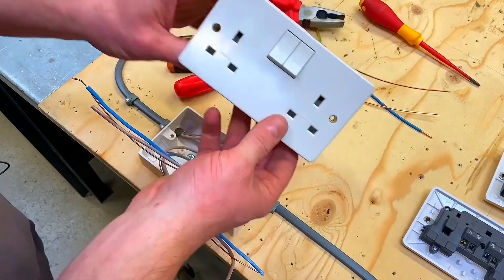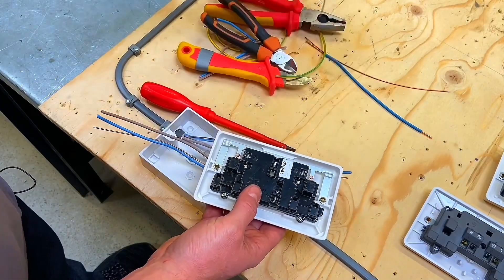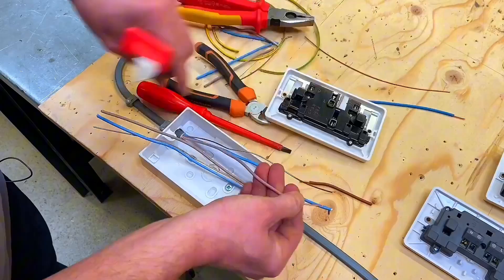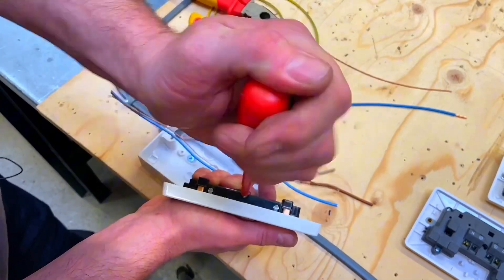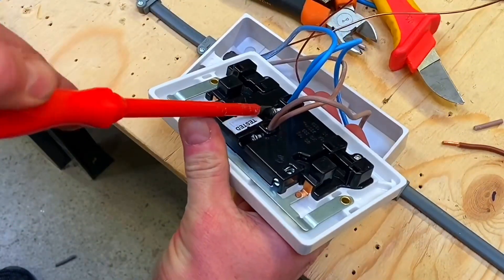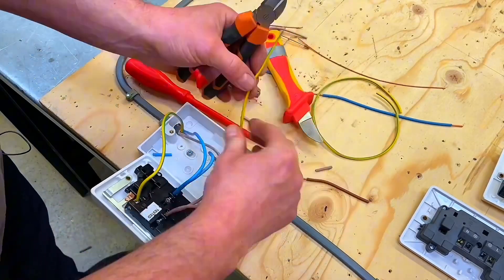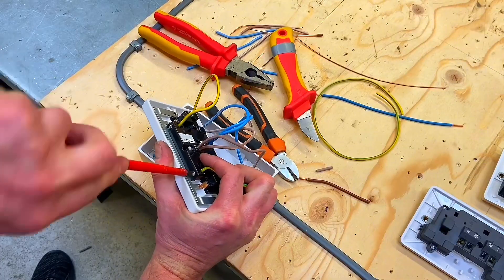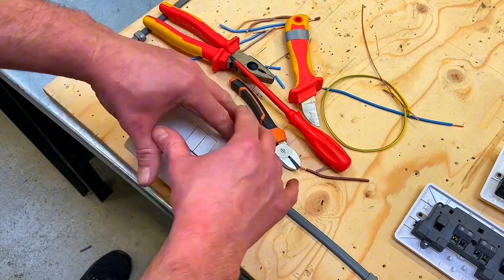How to Connect up your First Socket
In this video I demonstrate tips for terminating sockets during the second fix (connect up or wire up). The technique works for wiring up both double and single sockets to BS1363.

00:00 - How to connect a twin socket
00:27 - Length is important
01:14 - Preparing to double over
02:11 - Doubling the cable ends over
03:14 - Going in the hole
04:02 - Not using an electricians knife
04:22 - Connecting the neutrals
06:18 - Connecting the cpc's
07:44 - Check tighten